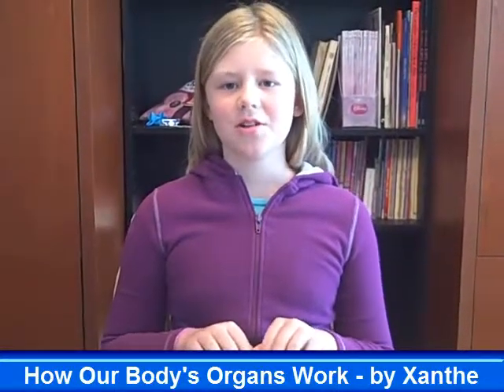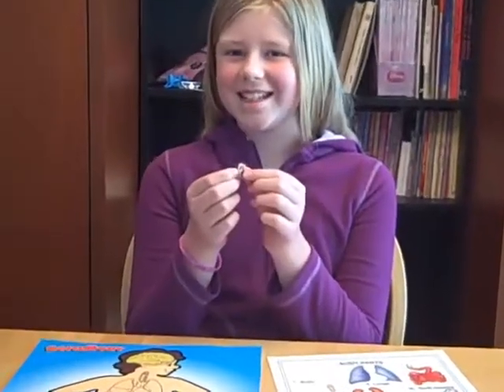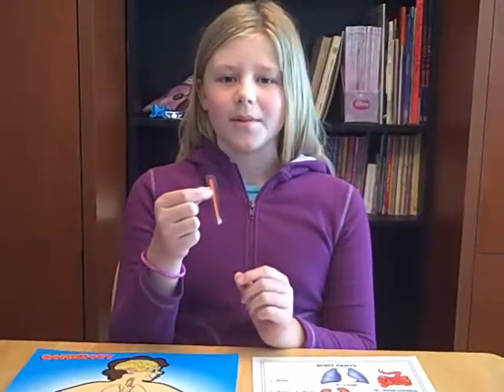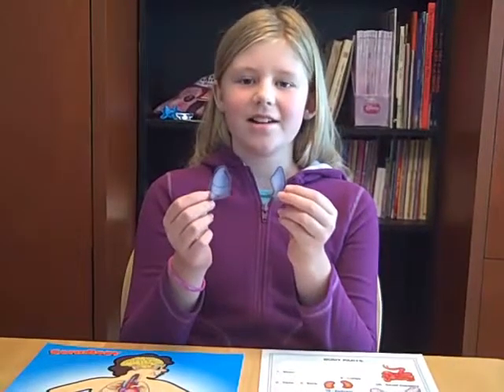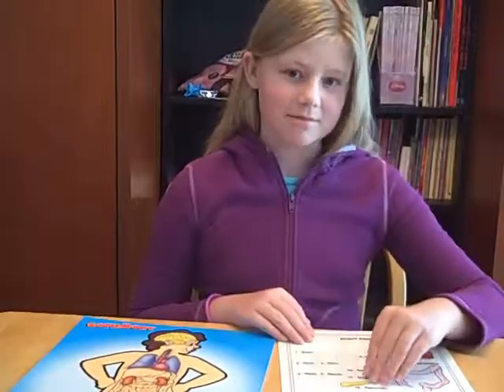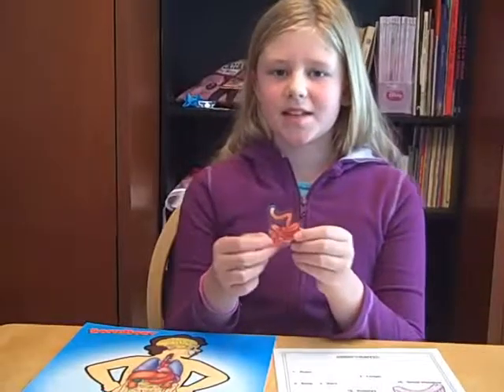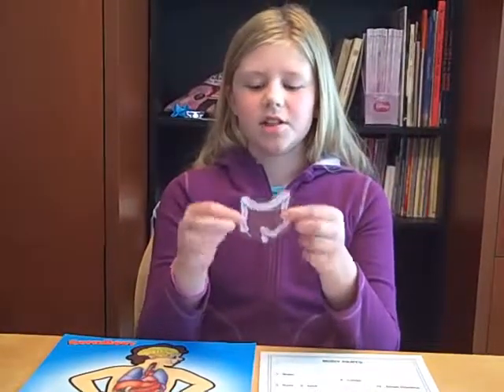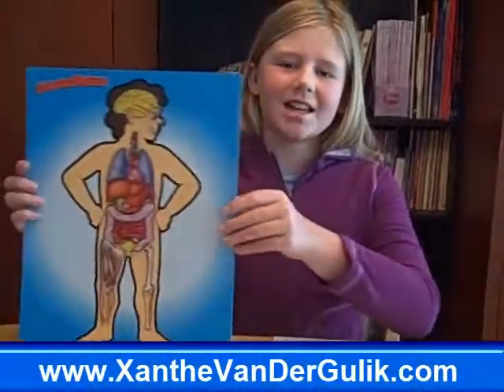How Our Body Organs Work - by Xanthe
Xanthe teaches us how our body organs function.
Great video for kids!